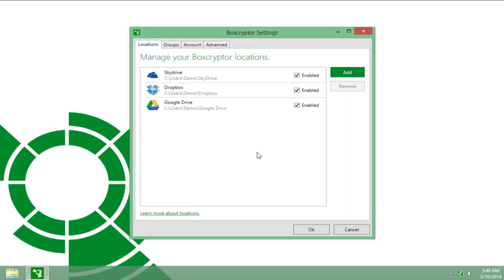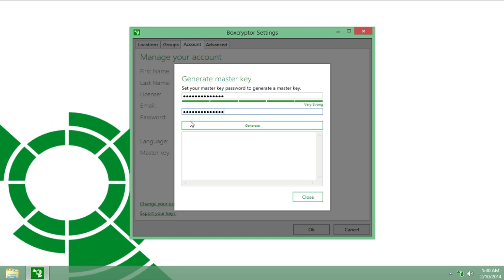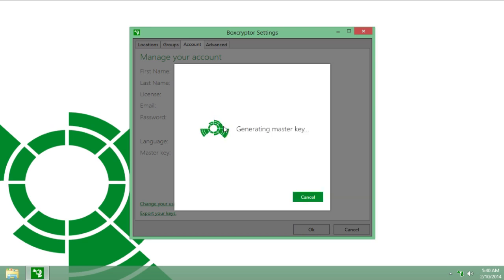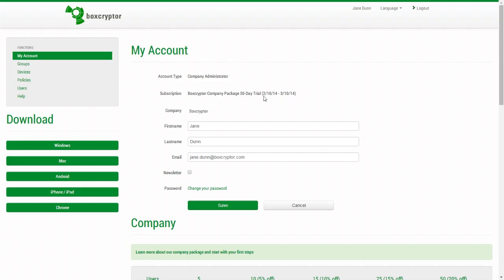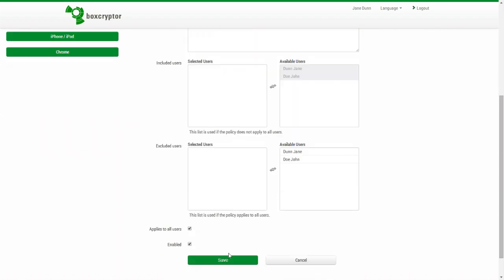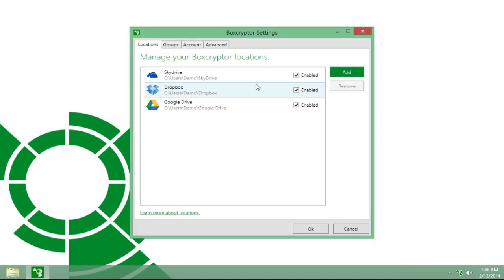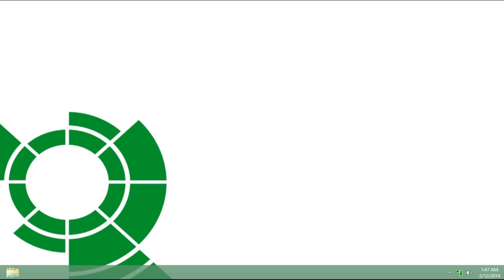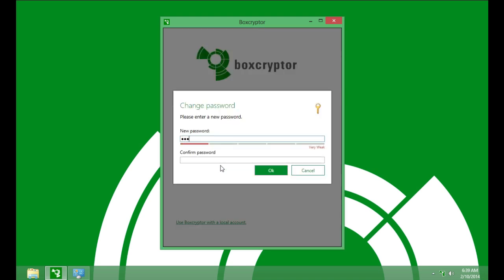How to use the Boxcryptor Master Key Feature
This video explains how the Master Key works and what it is used for.

and find out how we make it possible for you to secure your files in your cloud storage for free.